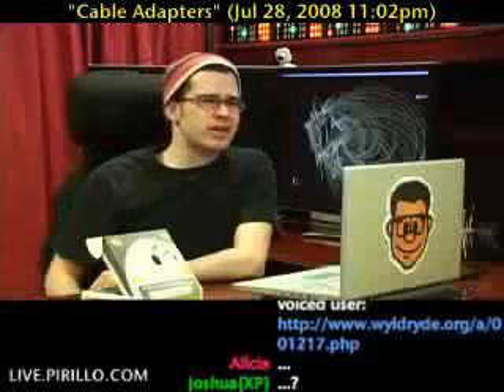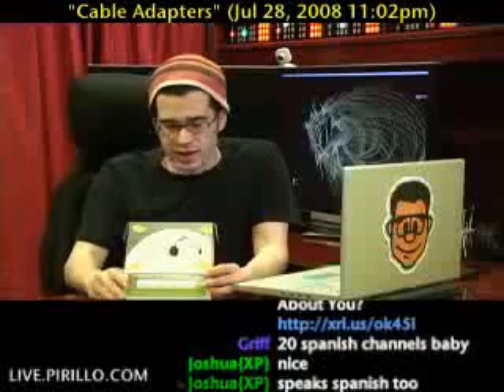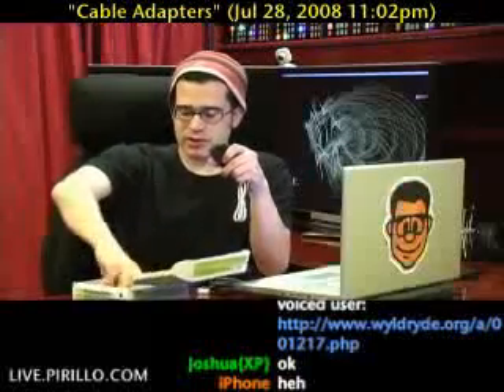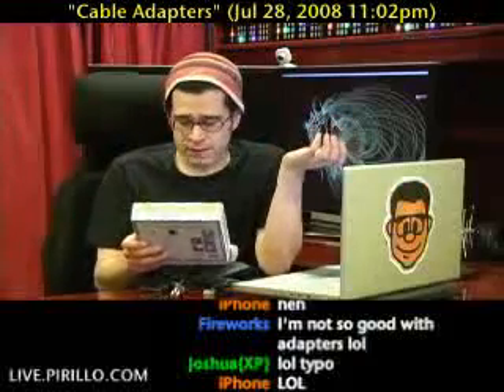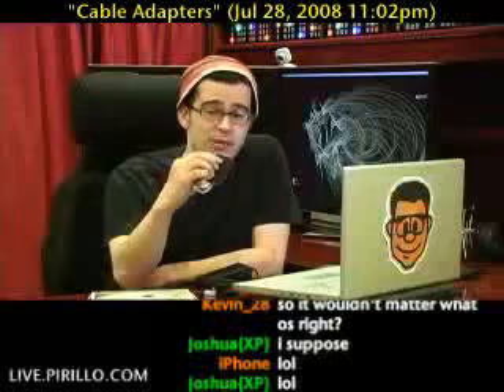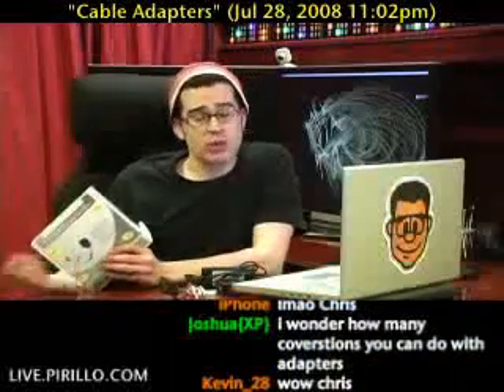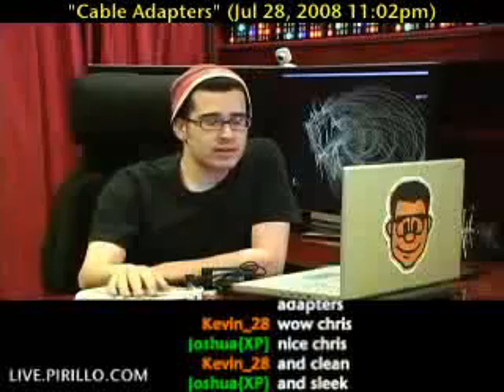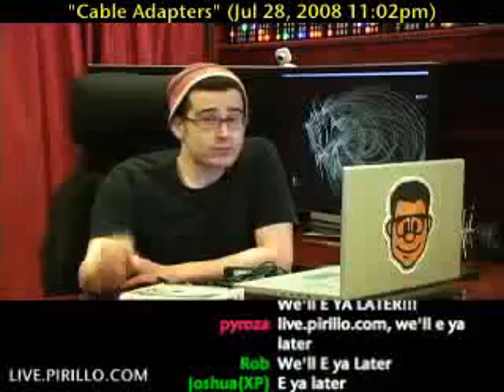SATA or IDE USB 2.0 Cable Converter with Power Supply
- As time goes on, hardware does evolve. It's likely if you buy a computer these days, you may not be able to connect some of your older devices. I was recently in that position, and found myself looking for an uber adapter.